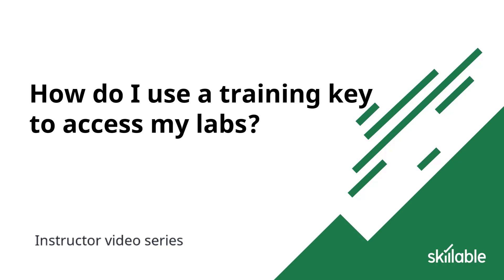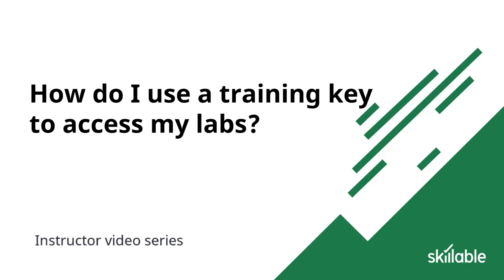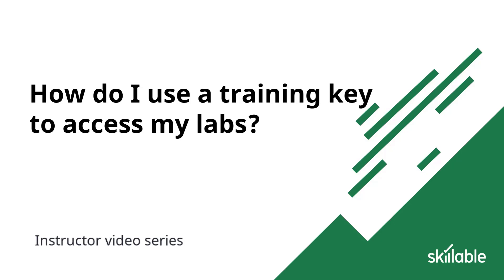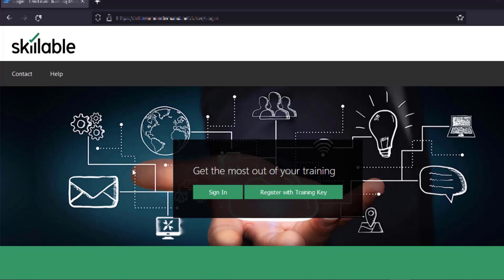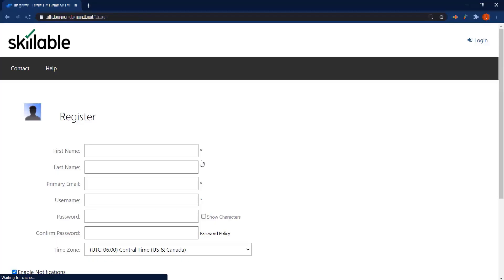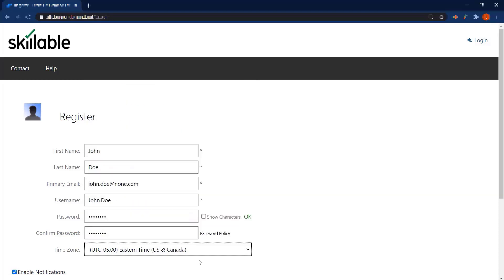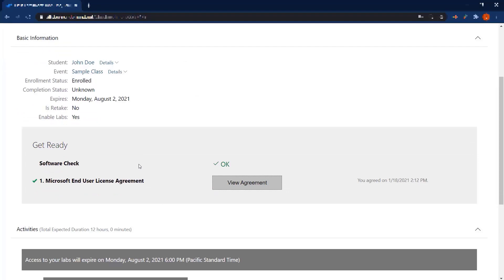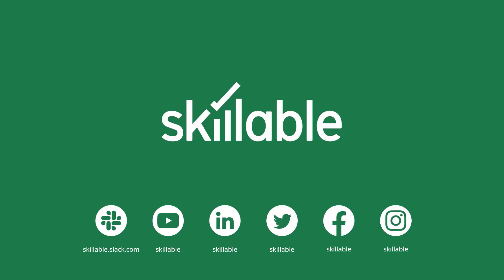Instructor | How Do I Use a Training Key to Access My Labs?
Skillable is the virtual labs platform built to adapt quickly in the face of constant change. A three-time Inc. 5000 company, Skillable believes validated experiences and challenge-centric learning will transform the way organizations upskill their customers, partners and employees. Industry leaders such as Microsoft, Amazon, IBM, Veritas, Global Knowledge and New Horizons trust Skillable’s full stack lab development and hosting platform, generating nearly 5 million lab launches to date in 2021 and more than 20 million lab launches over its tenure. or connect with us on LinkedIn @Skillable.